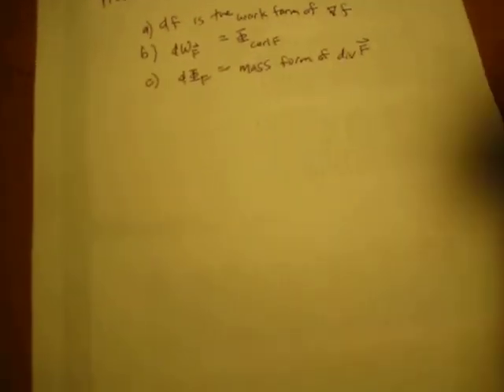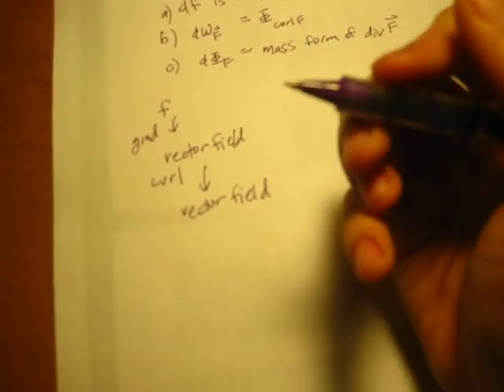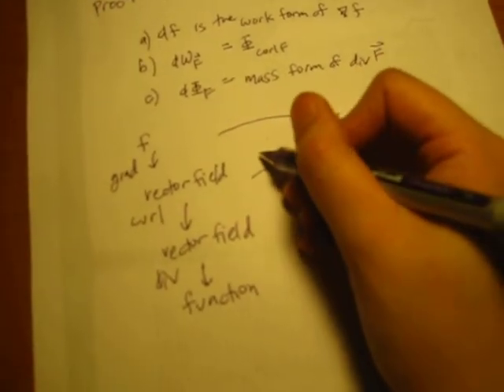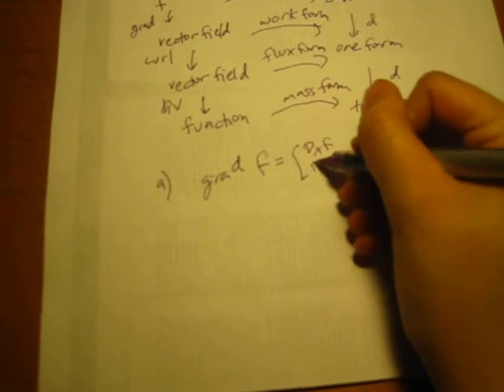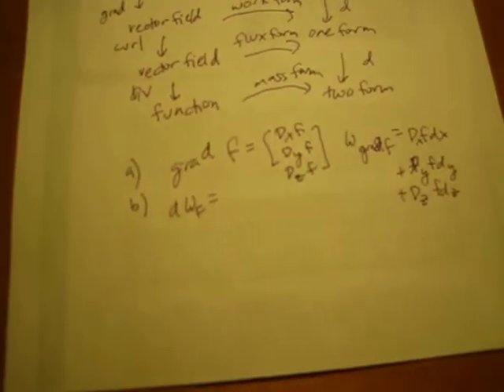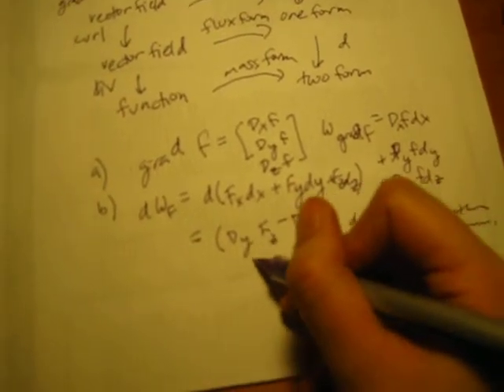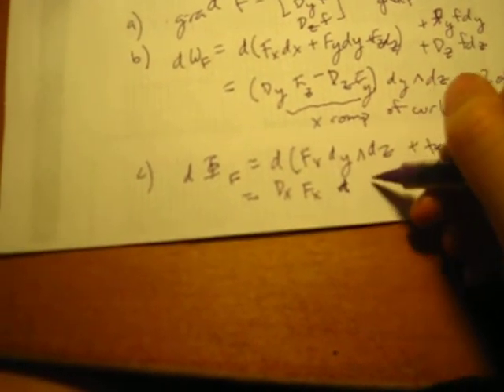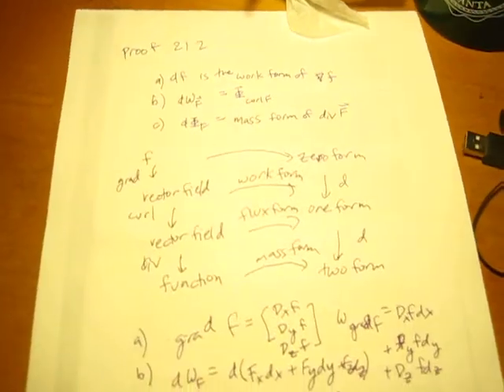Proof 21.2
Math 23b with Paul Bamberg, May 2011